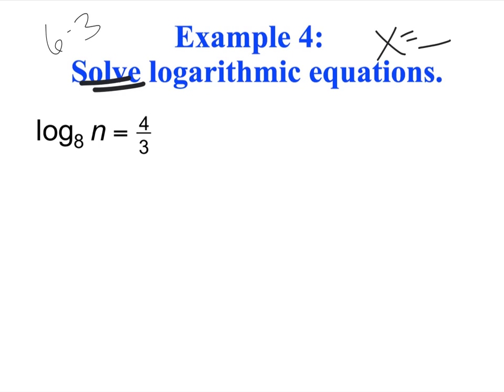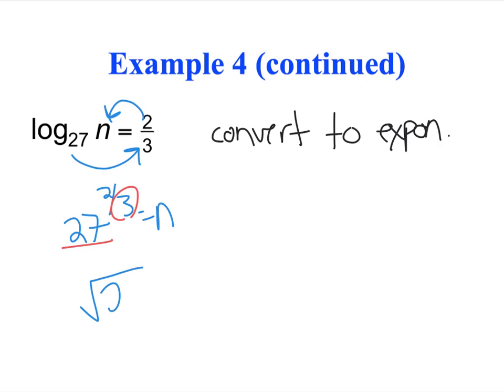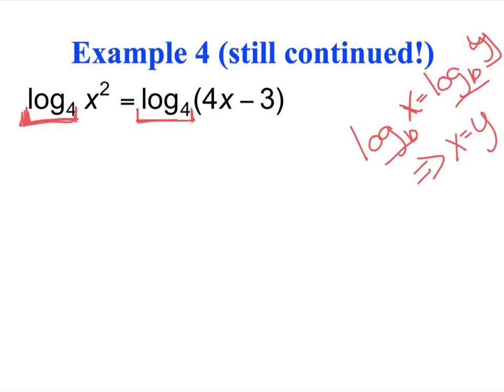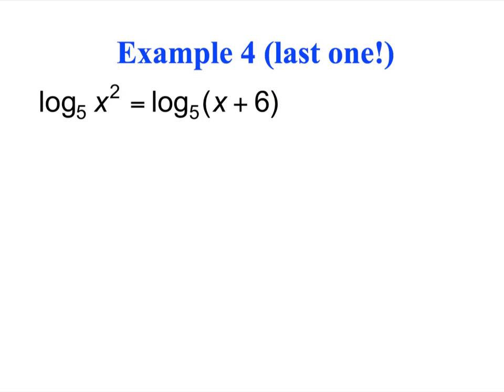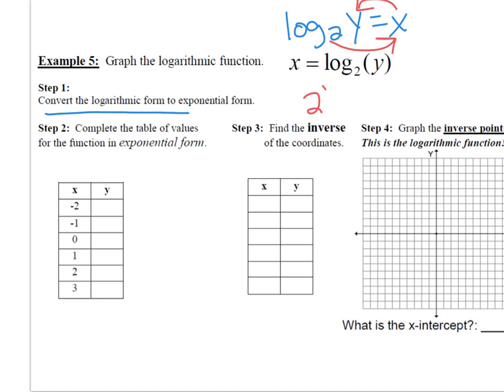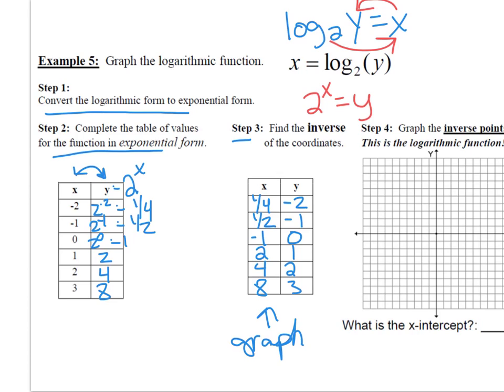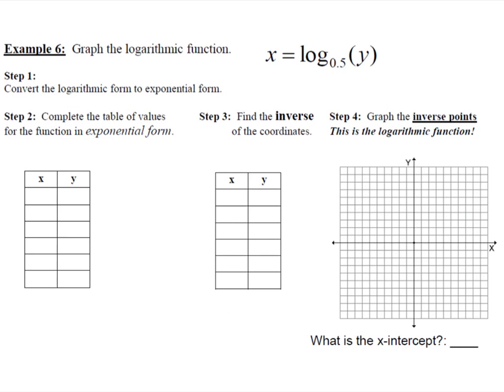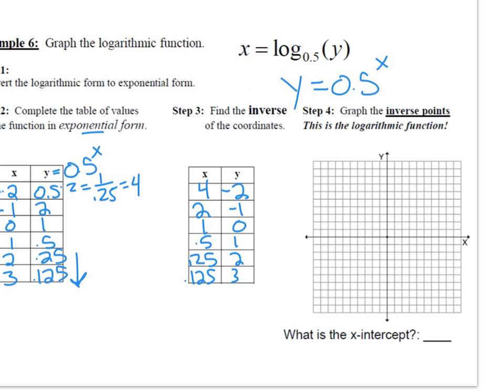alg 2A 6.3 examples 4-6